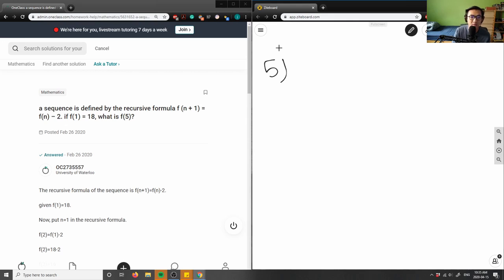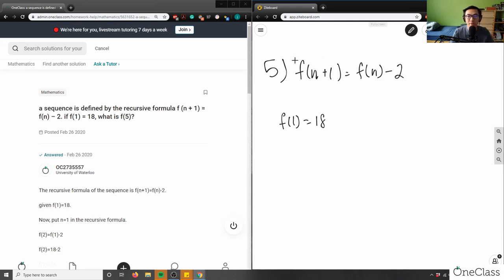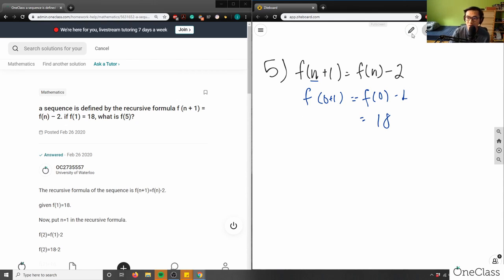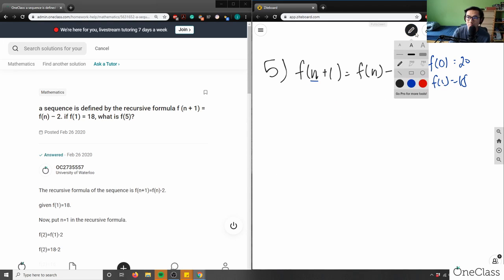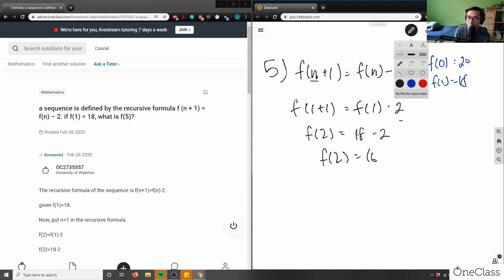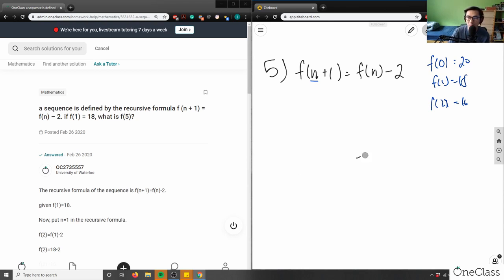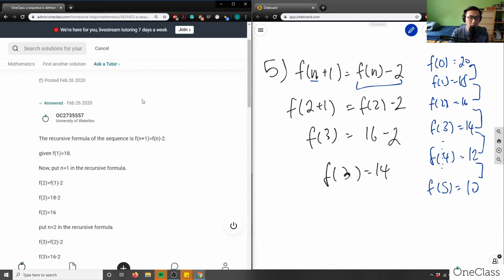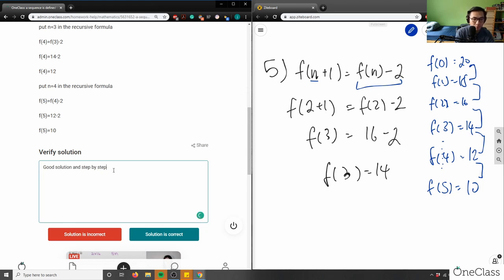A sequence is defined by the recursive formula f (n + 1) = f(n) – 2. if f(1) = 18, what is f(5)?